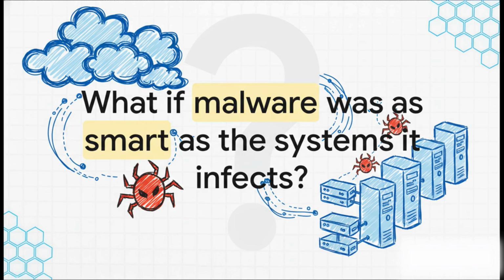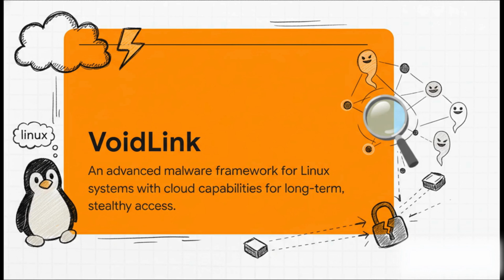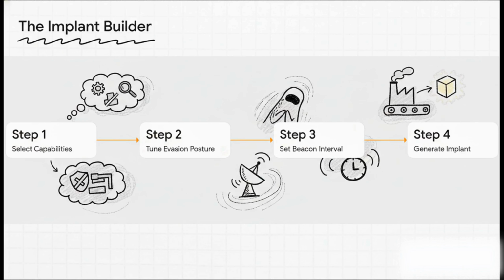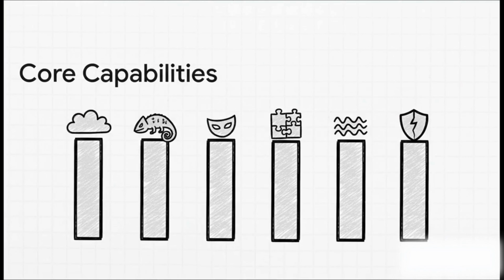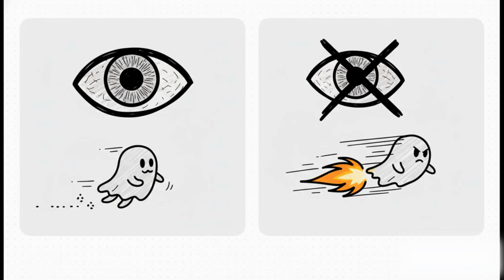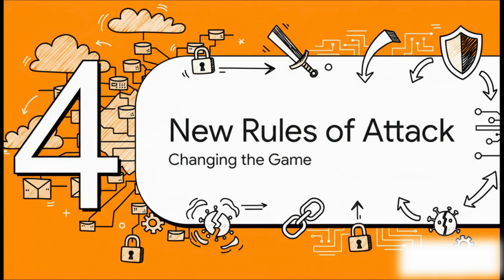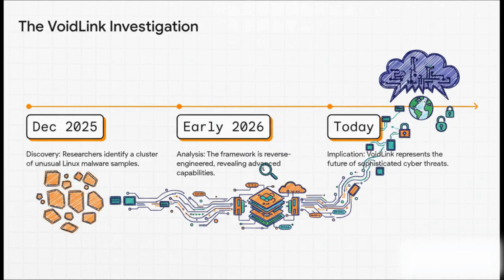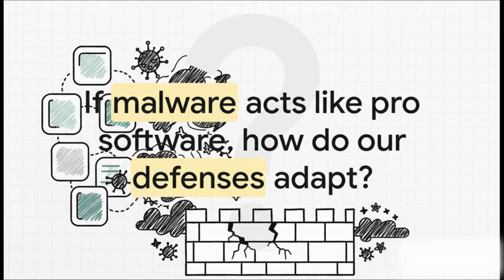How VoidLink Turns Cloud Infrastructure Into a Backdoor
What if the malware in your cloud wasn’t hiding… but adapting?

In this video, we uncover VoidLink, a cloud-native Linux malware framework built for long-term persistence in AWS, Azure, GCP, and Kubernetes environments. VoidLink isn’t a simple backdoor—it’s a modular C2 platform with adaptive stealth, kernel-level evasion, and plugins designed to harvest cloud credentials and escape containers.

From eBPF rootkits to container-aware exploitation, this breakdown reveals how modern attackers are targeting the most under-monitored layer of enterprise infrastructure—and why traditional defenses often see nothing at all.

👉 If you rely on Linux, containers, or cloud workloads… this is a threat you can’t ignore.

cloud malware , cloud backdoor, linux malware, voidlink malware, cloud security threat,
kubernetes attack, ebpf rootkit, container escape, threat intelligence, malware analysis,
advanced persistent threat, hacking the cloud, cloud native malware, cybersecurity threat, this malware lives in the cloud